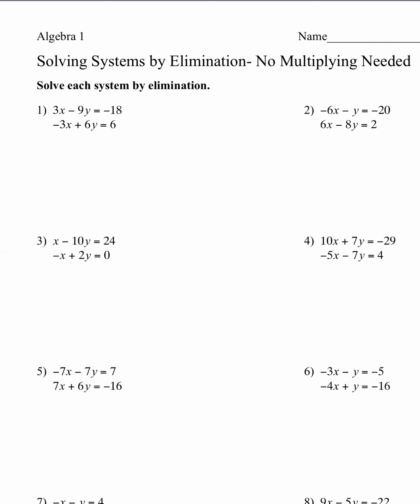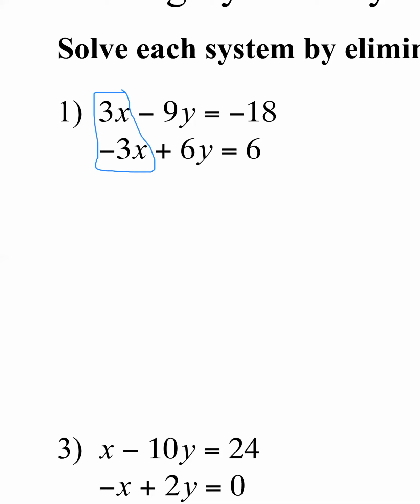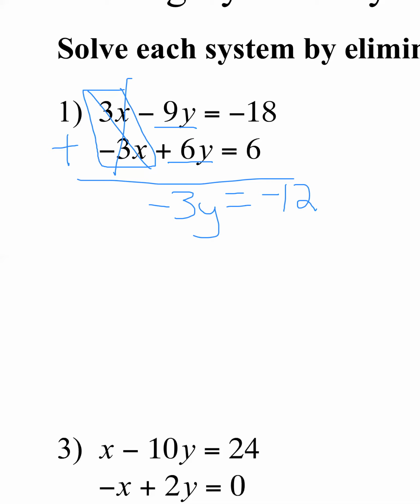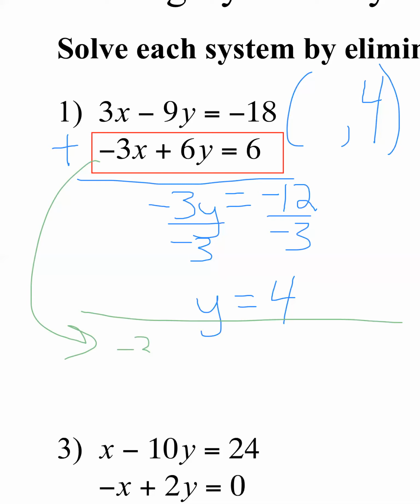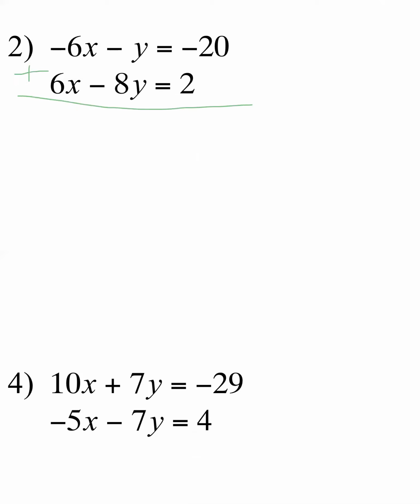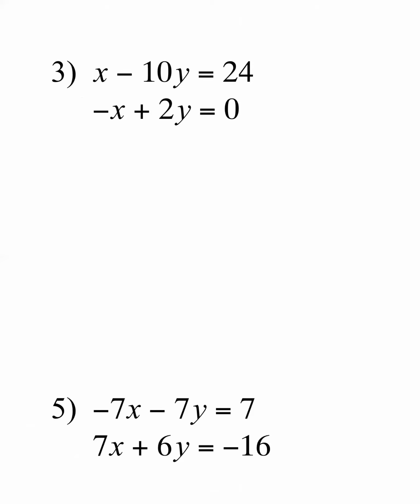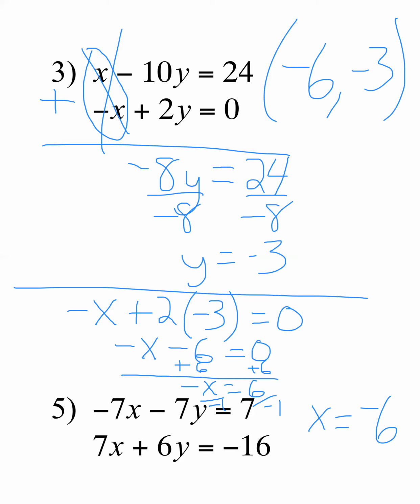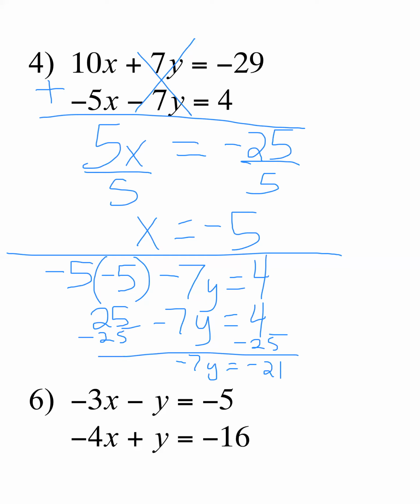Solving Systems by Elimination where NO equation requires multiplication